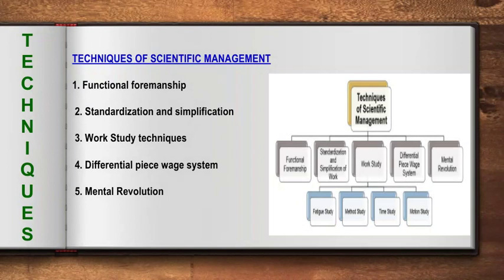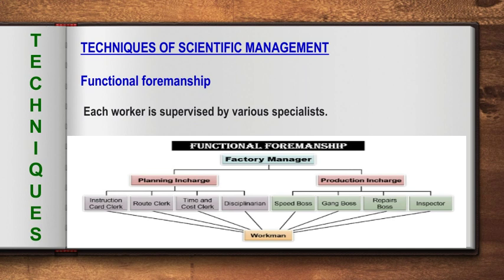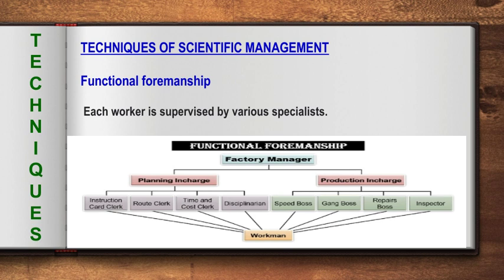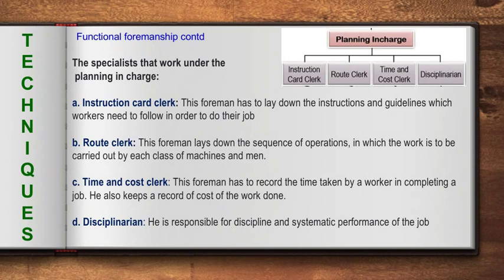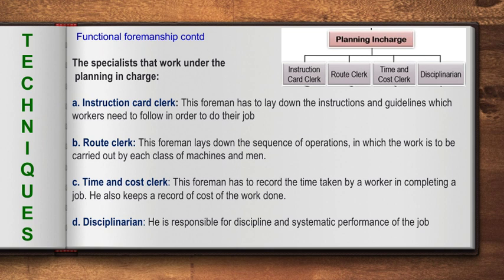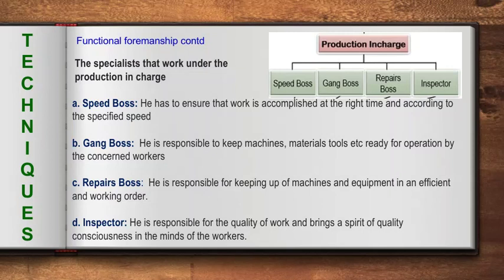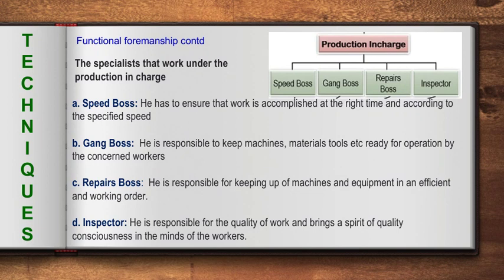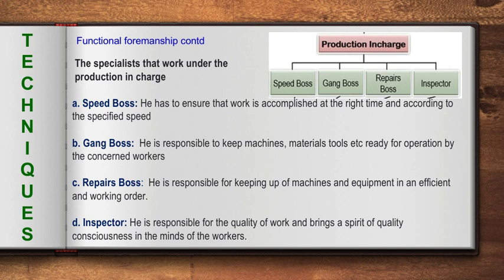BUSINESS STUDIES- Taylor's Scientific Techniques- Functional Foremanship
TECHNIQUES OF SCIENTIFIC MANAGEMENT
Functional foremanship
Each worker is supervised by various specialists. For this Taylor suggested setting up of two departments - planning and production. These departments in the factory should be managed by separate in charges working under a factory manager. Each in charge is assisted by 4 personnel, who give instructions for orders to workers in the factory.
planning in charge:
a. Instruction card clerk
b. Route clerk
c. Time and cost clerk
d. Disciplinarian
production in charge
a. Speed Boss
b. Gang Boss
c. Repairs Boss
d. Inspector